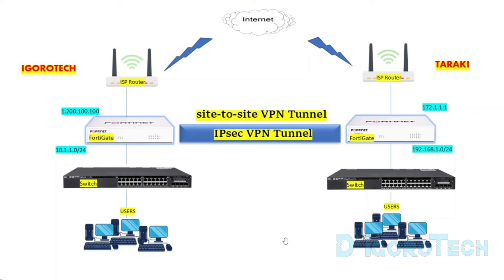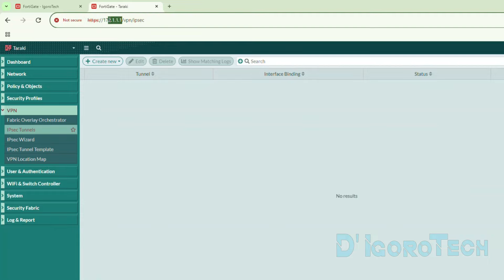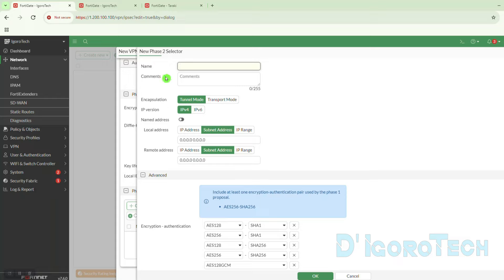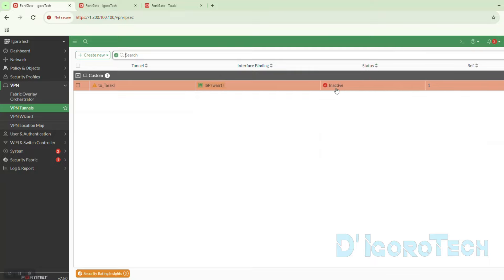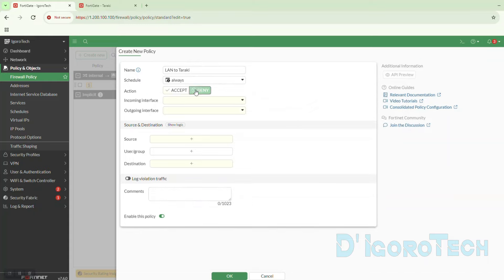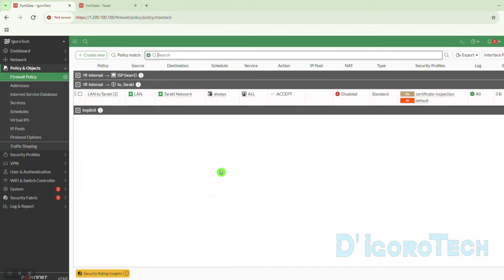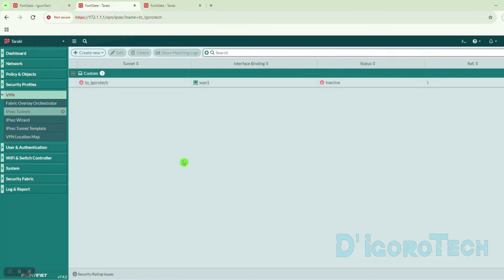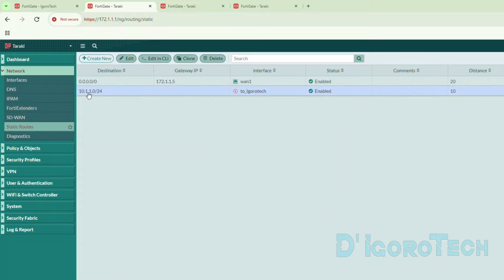How to configure IPsec VPN on FortiGate Firewall - Site-to-Site VPN Tunnel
👉 In this video, I will show you how to configure IPsec VPN tunnel or site-to-site VPN tunnel on the FortiGate firewall. I explain it to you in detail and we will do it step by step.

👉 IPsec VPNs are a good choice for organizations requiring high-end security and more complex network infrastructure. This will allow a secure connection or communication between networks.

⌚ Timestamps
Introduction: 0:00
Network topology: 0:20
How to configure ipsec vpn: 2:33
How to configure ipsec vpn static route: 12:07
How to configure ipsec vpn firewall policy: 14:22